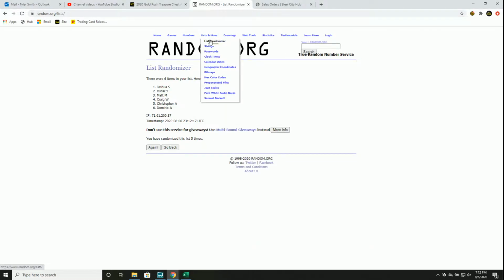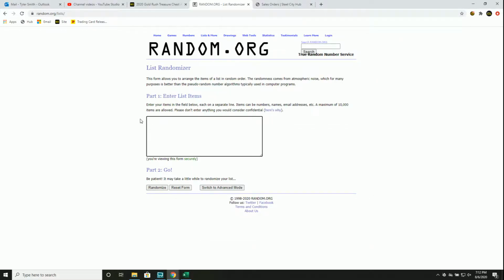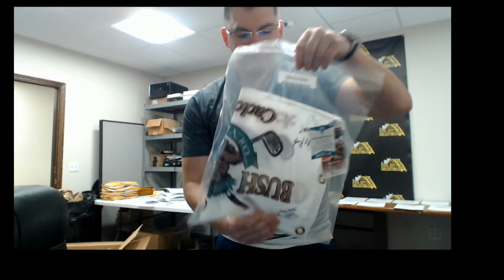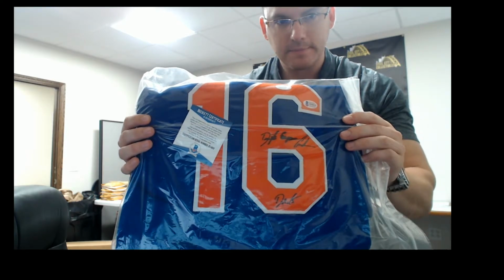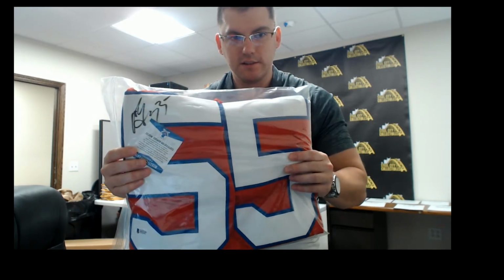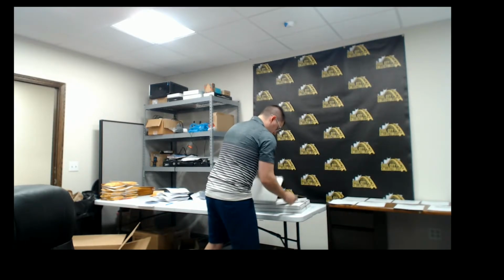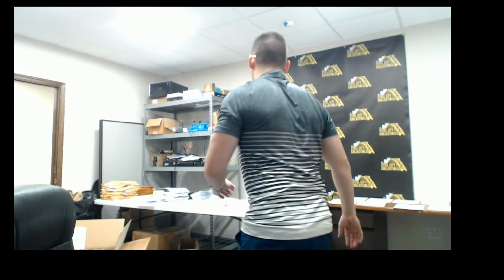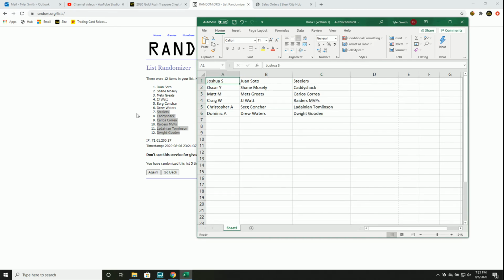2020 Gold Rush Treasure Chest Autographed Memorabilia Case DUAL RANDOM Hit Group Break #7